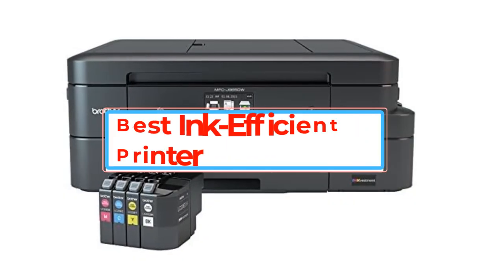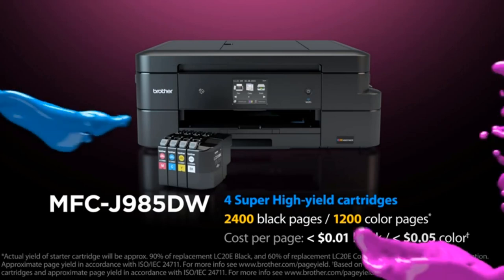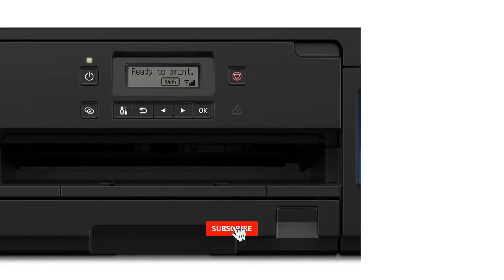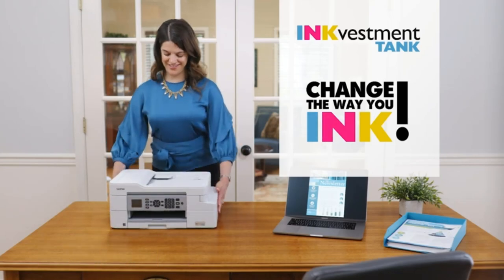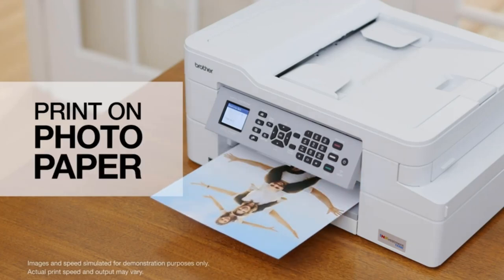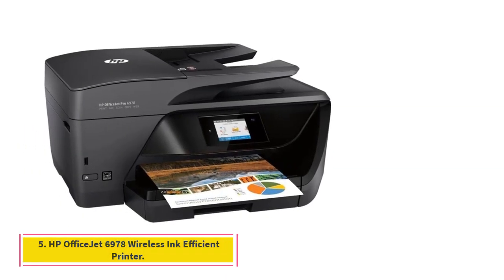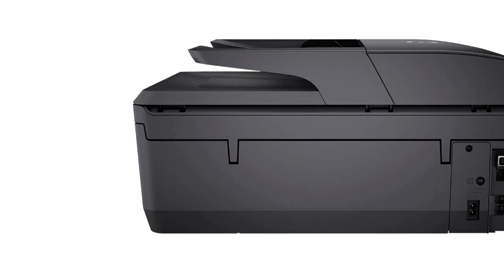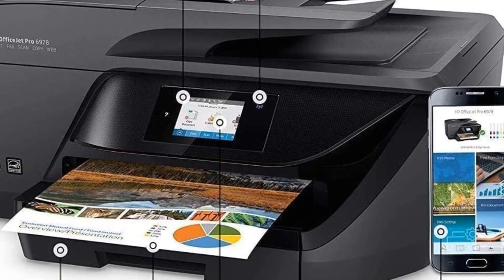Best Ink Tank Printer 2024 - TOP 5 Best Ink Tank Printers of 2024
owners.